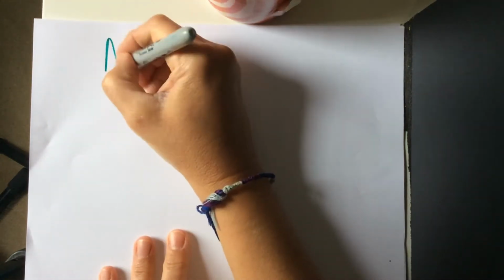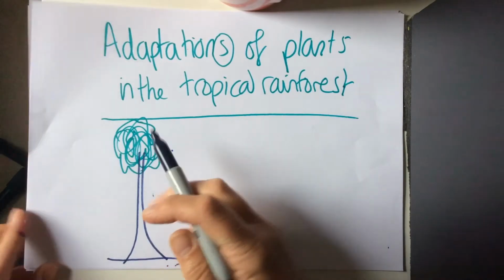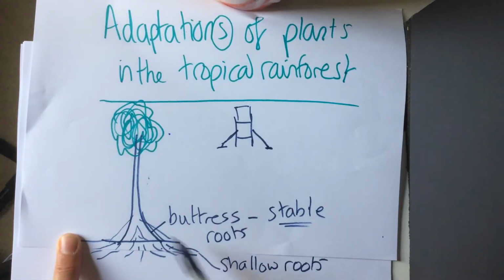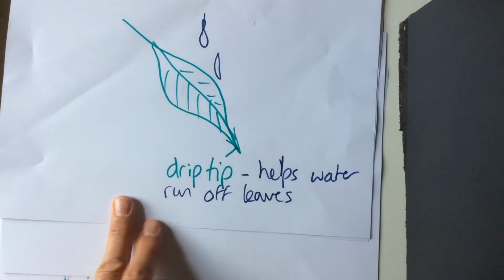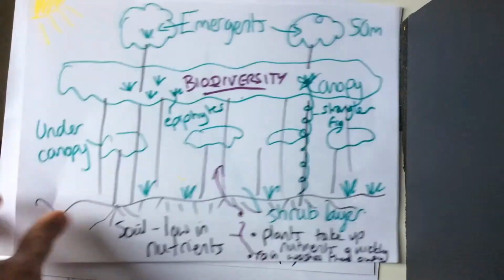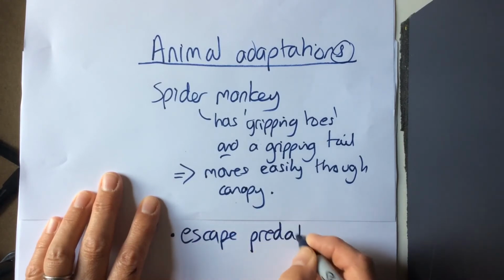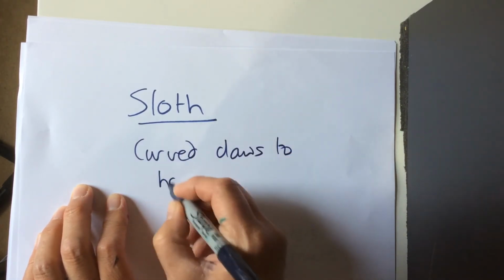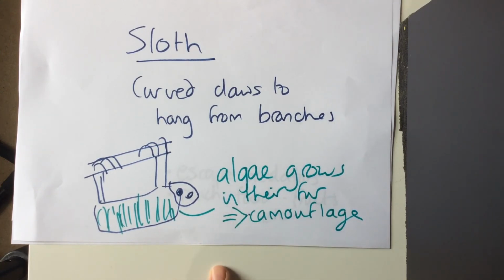Tropical Rainforest part 2 of 4